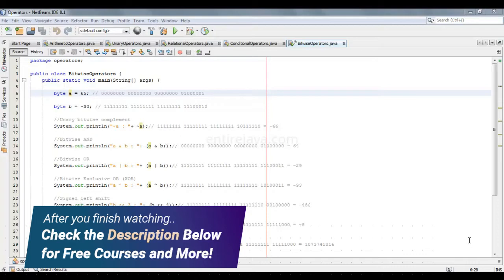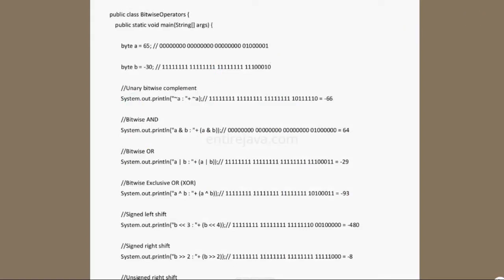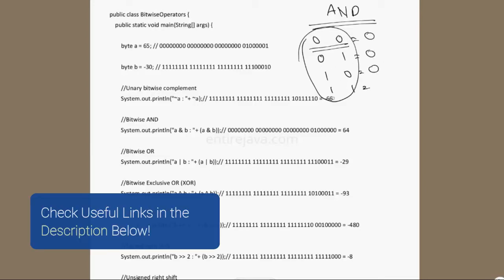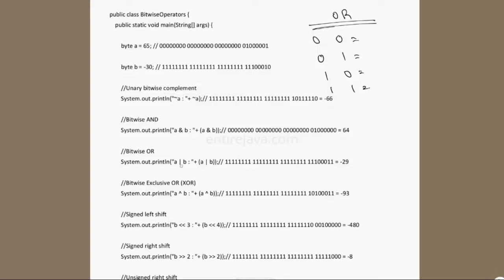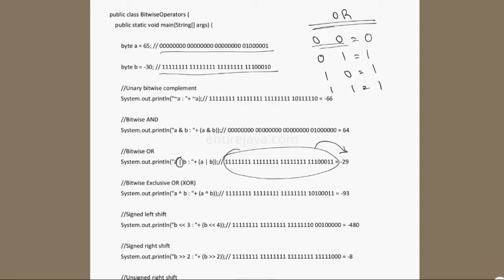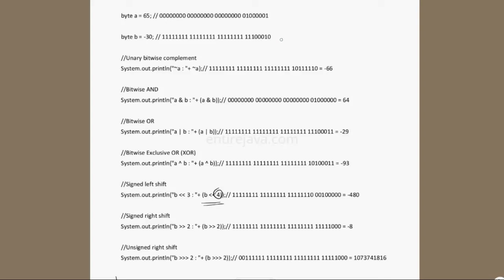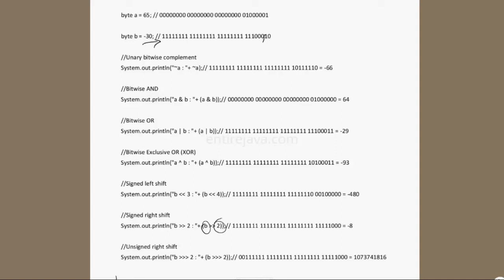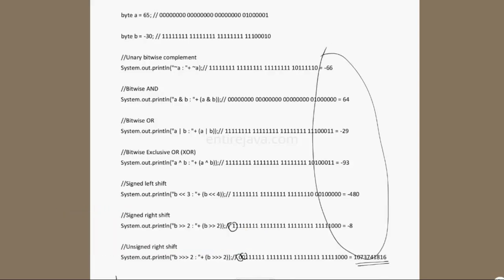What are Bitwise Operators in Java? It's uses? - Easy explanation from Karpado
Bitwise operators are used to perform manipulation of individual bits of a given number. It get little trick and the best way to understand it is watching the video. This video will also show an example of bitwise operator in java Links & Resources!